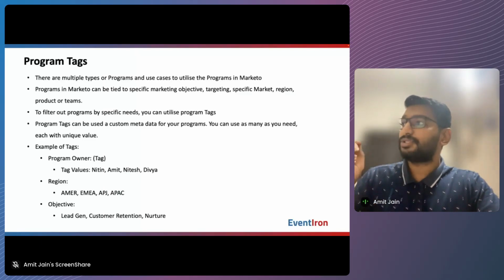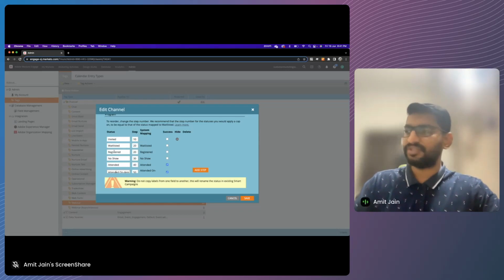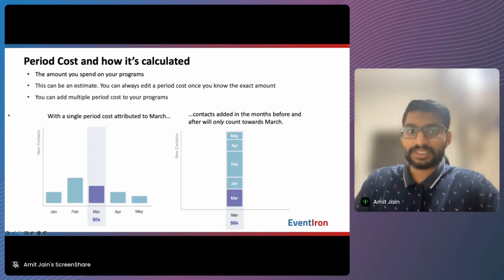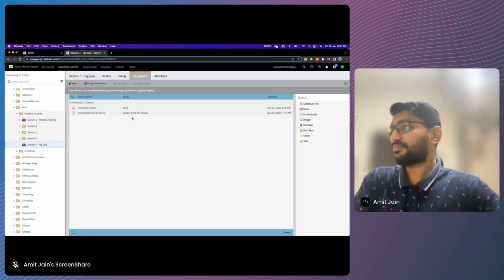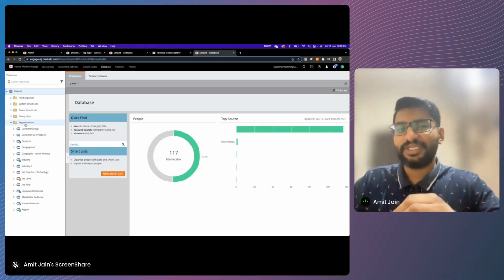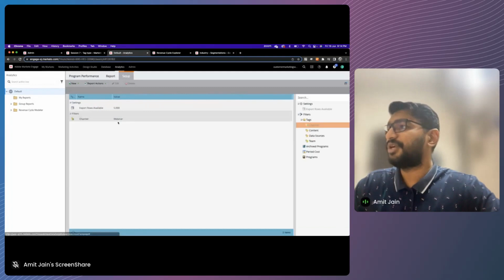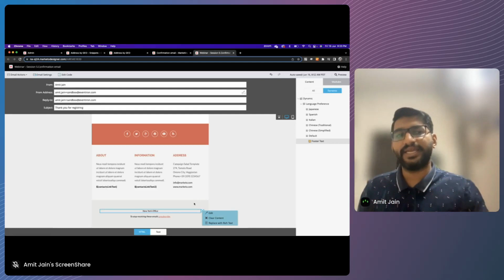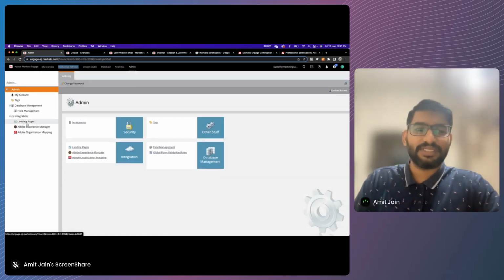Session 7: Marketo Training For Beginners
In this session you will learn the following:

Channel & status
Reports
Segmentation
Snippet